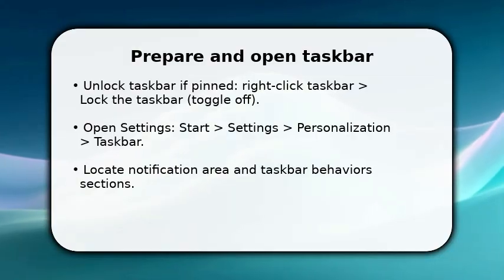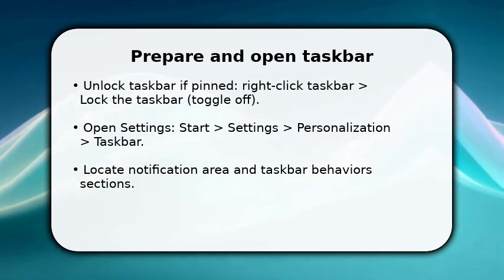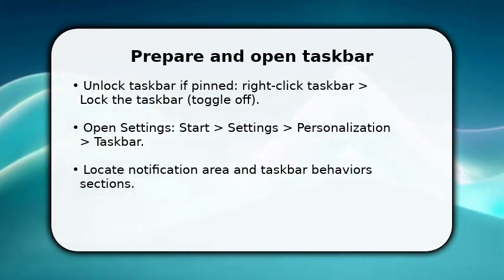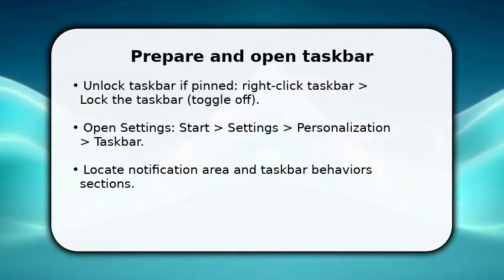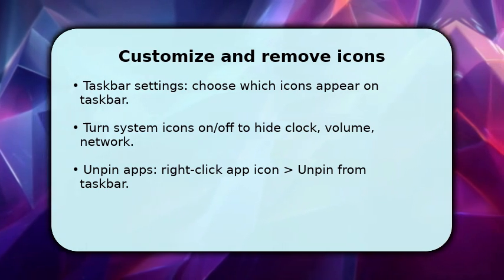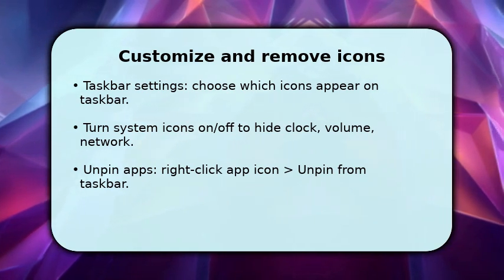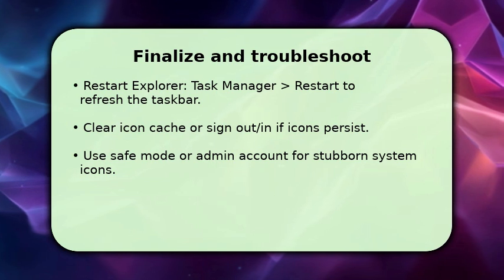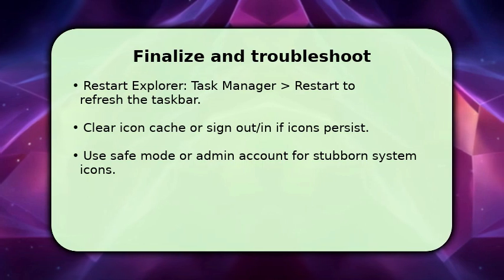How to Remove Taskbar Icons - Step by Step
Learn the easy steps to remove or hide taskbar icons on your Windows PC for a cleaner desktop experience. This video guide will walk you through adjusting settings and using shortcut keys.